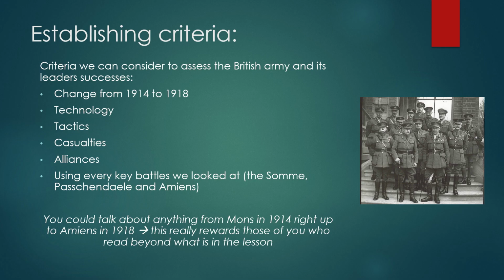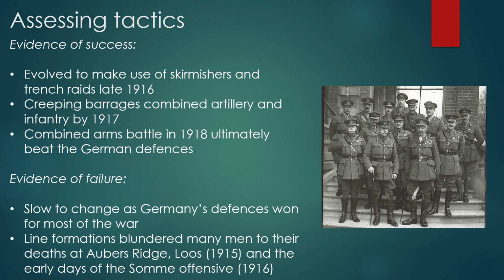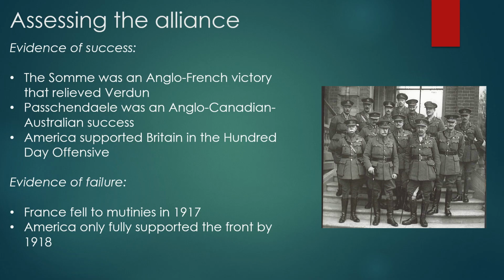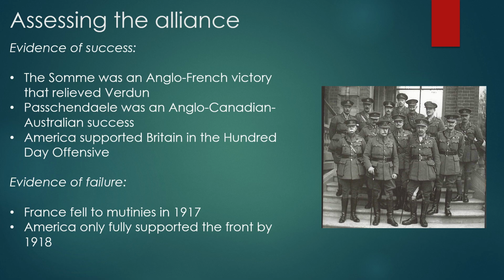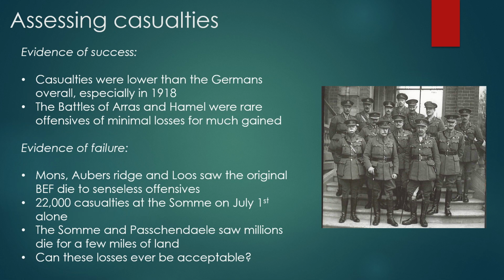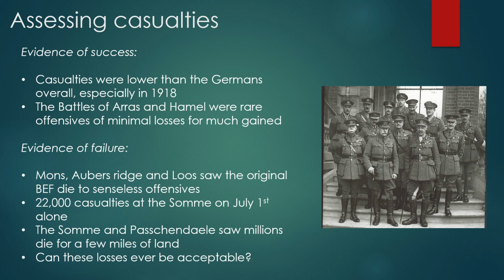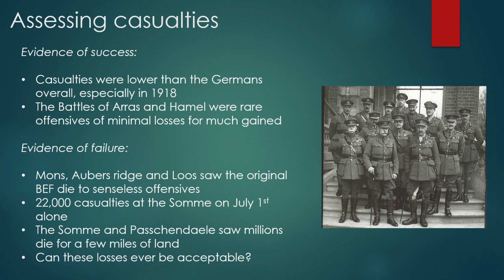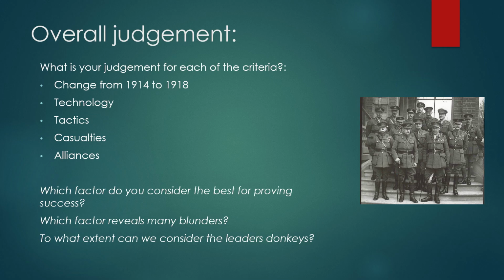Assessing the Lions led by Donkeys thesis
This is a two part series closing our studies on the Western Front from the British perspective. This lesson assesses the donkey thesis on the Western Front from 1914 to 1918, including a suggested structure and criteria students can use to answer questions concerning the donkey thesis.

Further reading for the Donkey debate:
John Terraine, Douglas Haig: The Educated Soldier (1963)
Alan Clark, The Donkeys (1971)
John Laffin, British Butchers and Bunglers of World War One (1988)
Gary Sheffield, The Chief: Douglas Haig (2012)